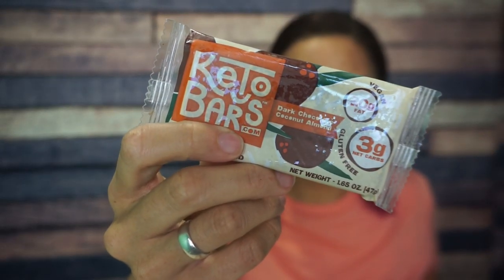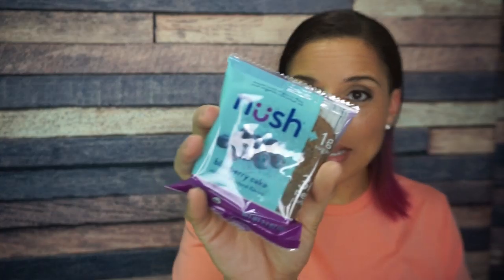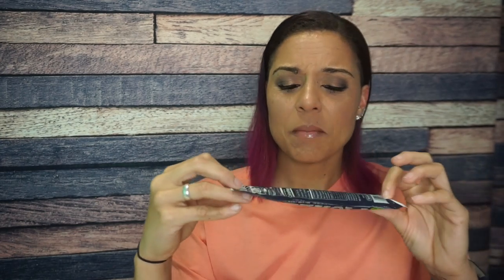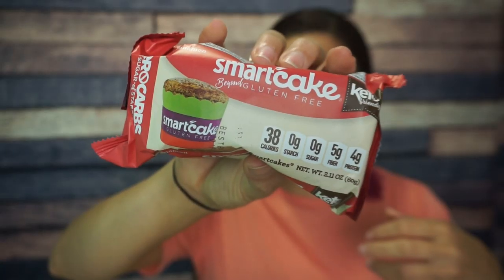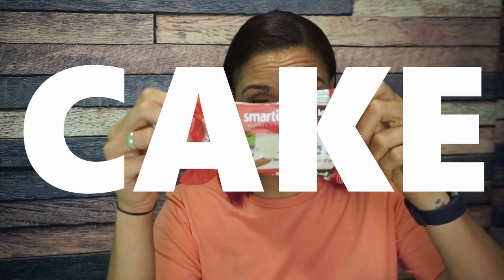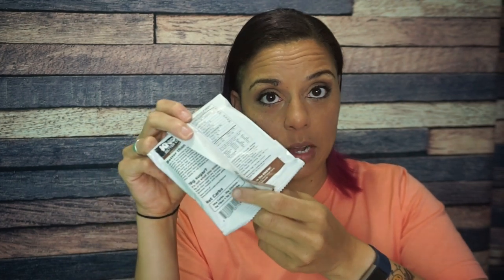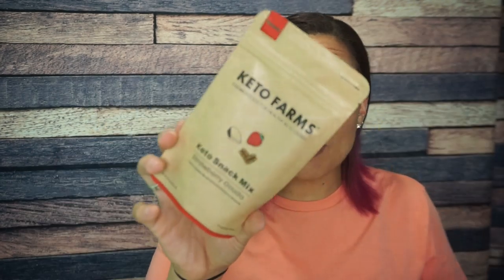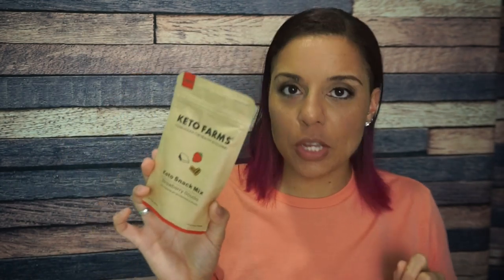2019-07 Keto Krate Unboxing!!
All Stars!!!